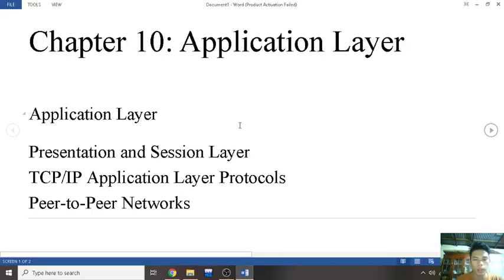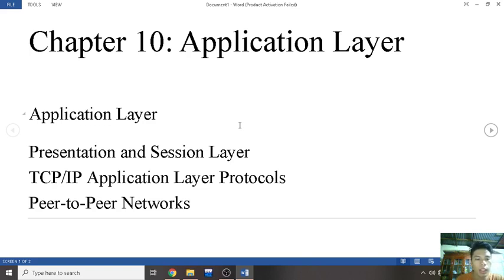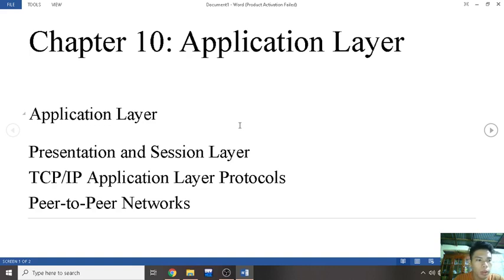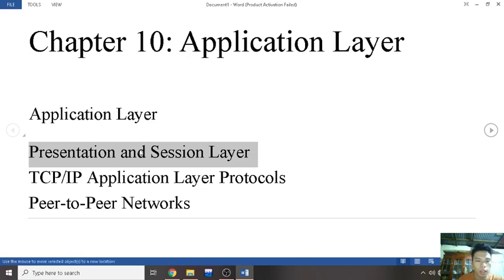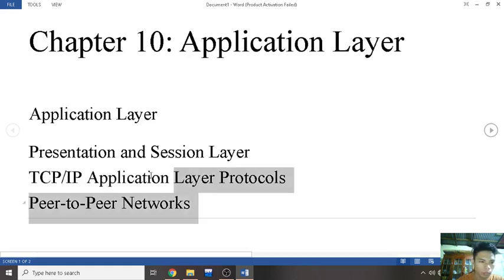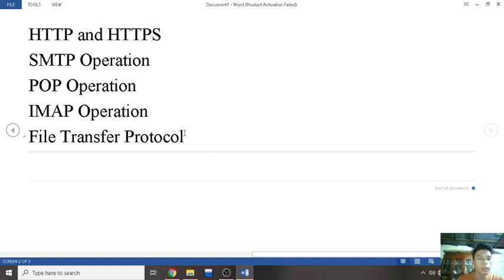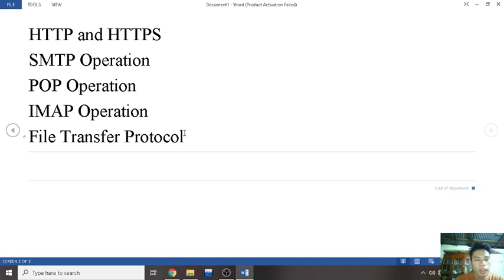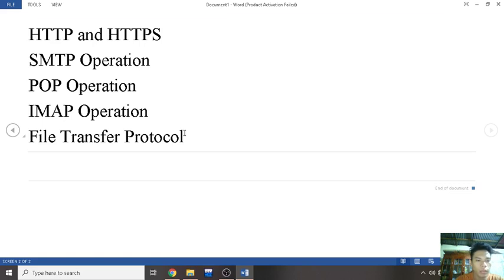CHAPTER 10 SUMMARY 2.10